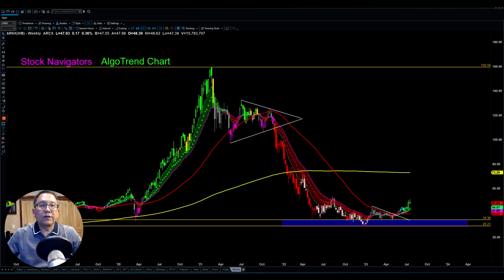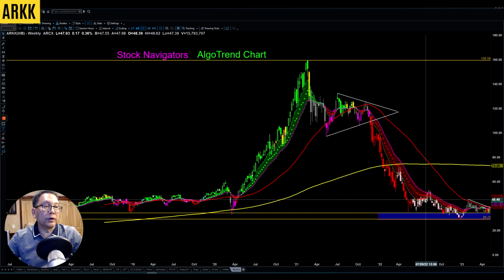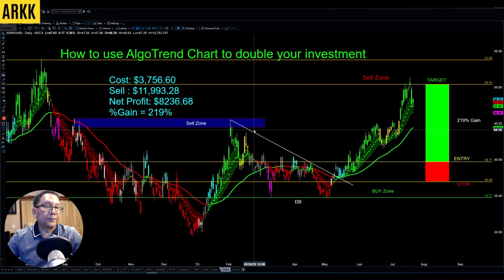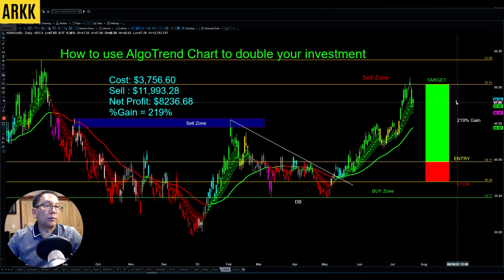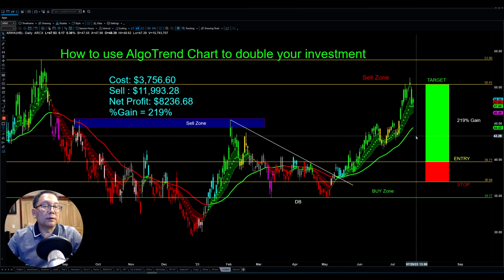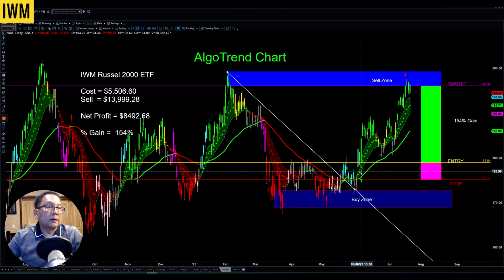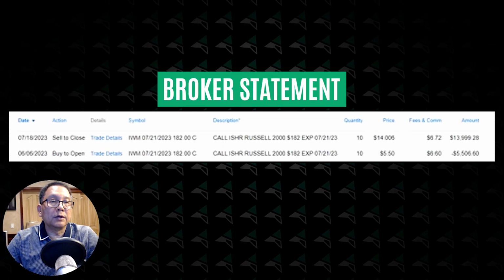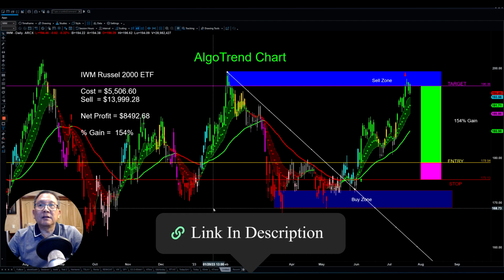How to Use AlgoTrend Charts to Double Your Investment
In this video, Tom demonstrates how the AlgoTrend can potentially double your investment. He explains how this proprietary indicator works and how it can revolutionize your trading experience.

By using the AlgoTrend Chart in combination with other tools taught in Stock Navigators, you can easily identify trends and take advantage of market opportunities.

Our fully dynamic trading strategy has been developed over the past 20 years by our founding team of professional traders. We place an emphasis on getting our students' real results – not just theory but consistent profitability in the Stock Market. And whether you're seeking a lucrative career in trading or to learn more about the industries, Stock Navigators is for you. With top-of-the-line trading tools and educational programs, our services are geared toward helping you become more equipped and confident in trading.